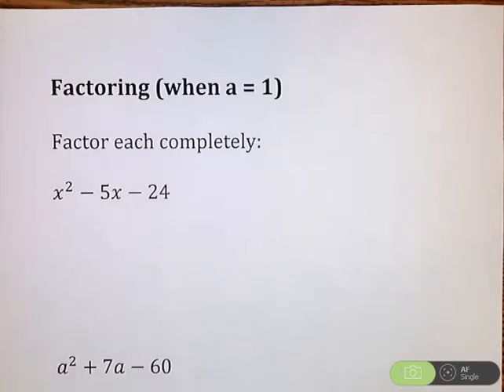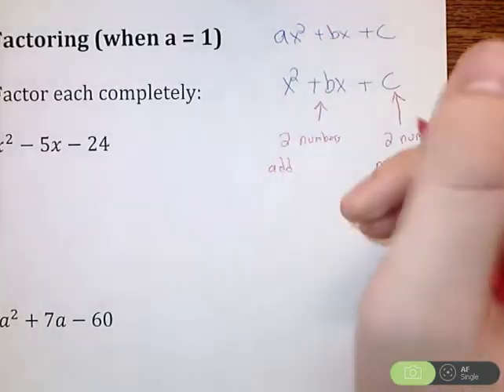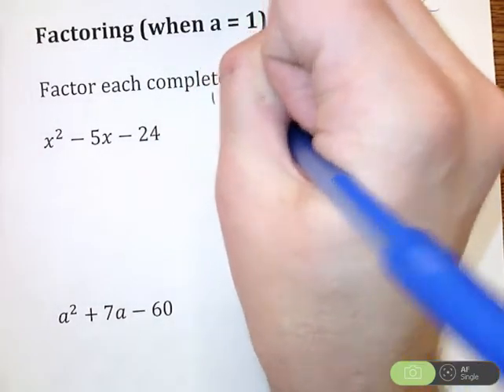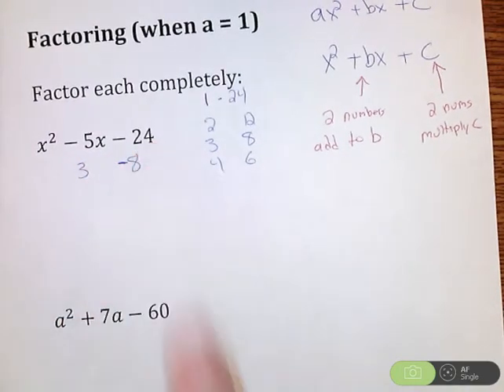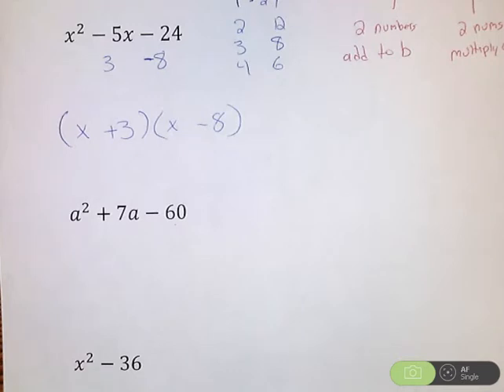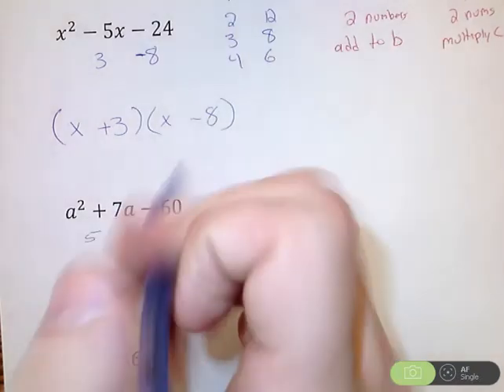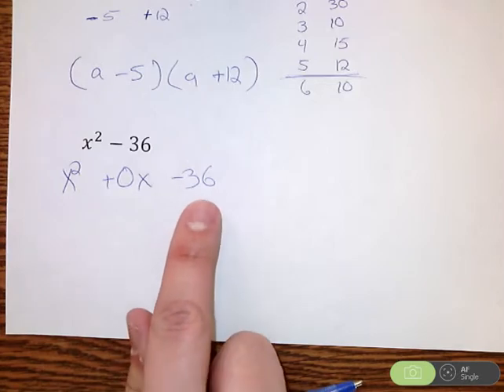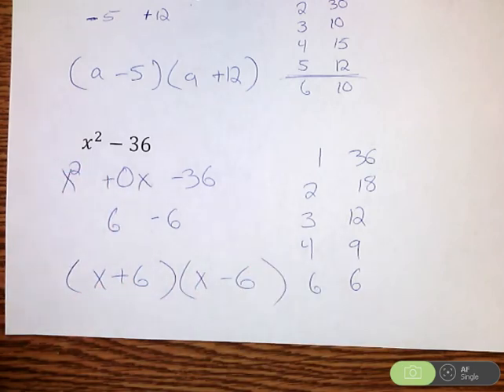Factoring with a leading coefficient of 1